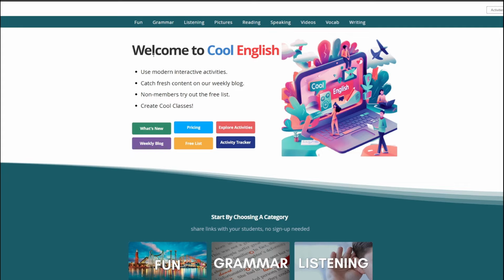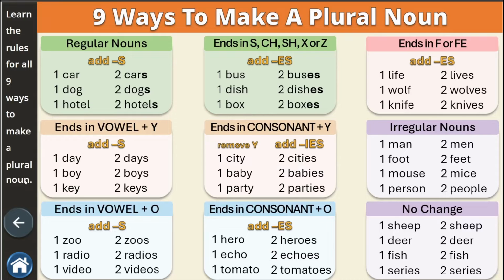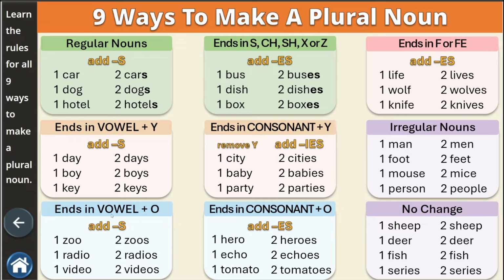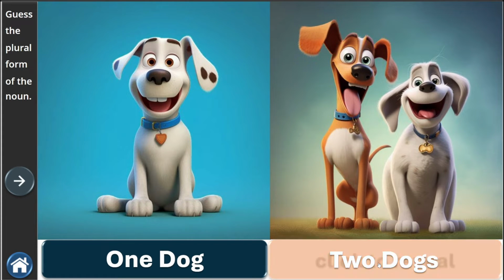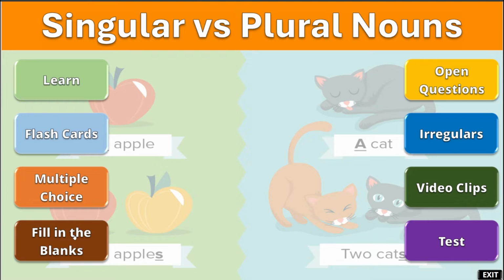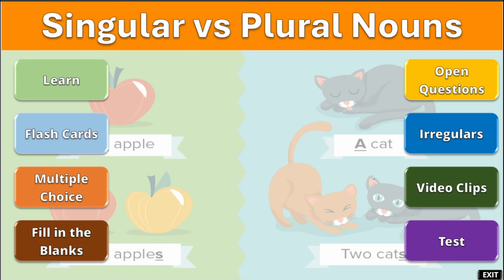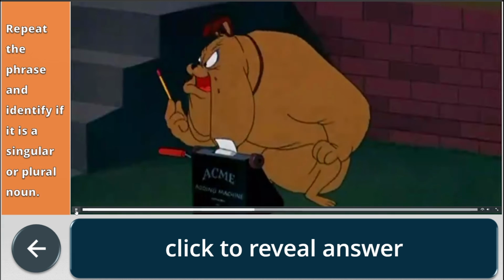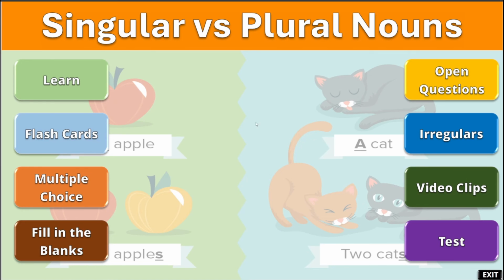Singular vs Plural Nouns - Guided Explanation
We have something special for you this week on "Cool English"! We're excited to announce the release of our video podcast, making your learning experience even more interactive. To kick off this new format, we're diving into "Singular vs Plural Nouns," a fundamental grammar point that's perfect for beginners and a useful refresher for advanced students.

In this episode, we'll cover the basics of singular and plural nouns, including spelling rules and irregular forms. Whether you prefer to watch or listen, this episode will help you solidify your understanding and usage of these essential grammar elements.

Don't forget to check out the full activity at coolenglish.net for more practice and resources.

Join us for this exciting new chapter and enhance your grammar skills with "Cool English"!